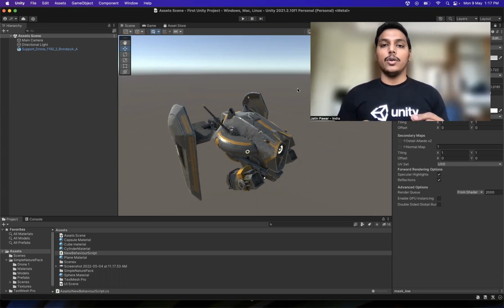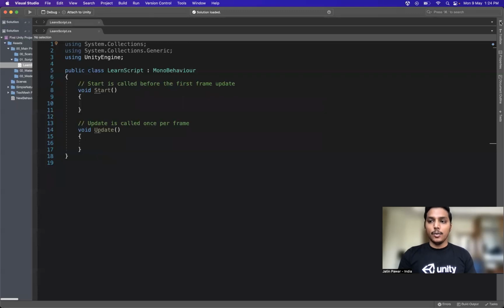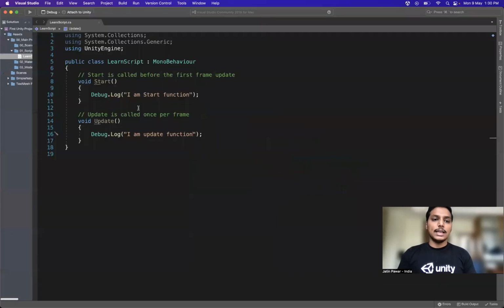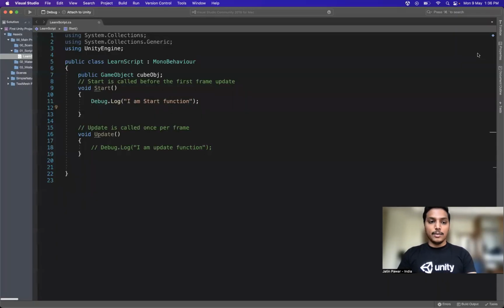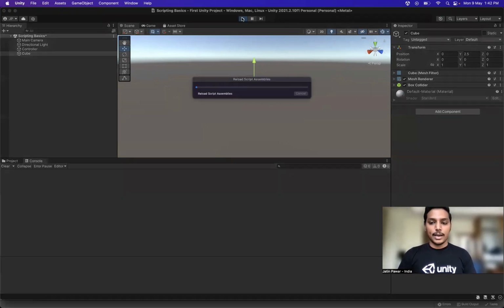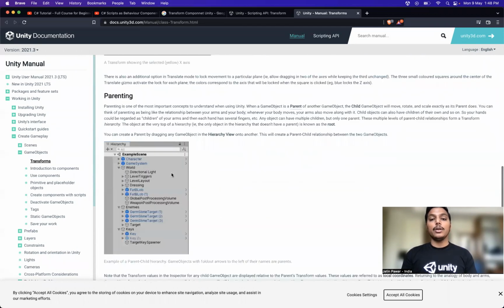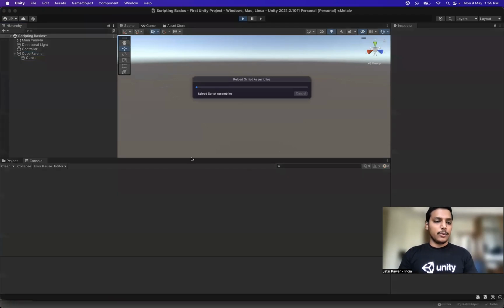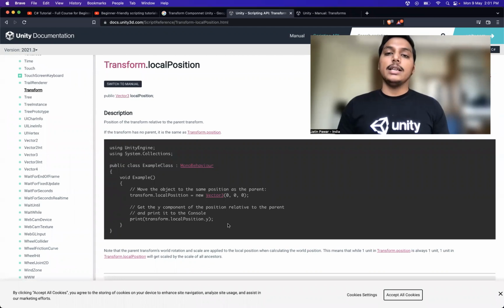XR Bootcamp: Day 7 - Scripting